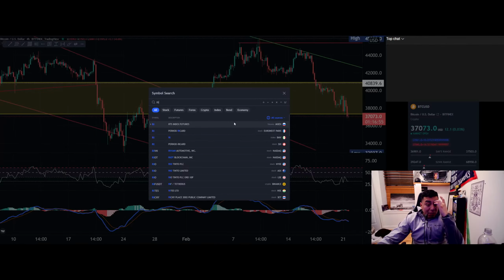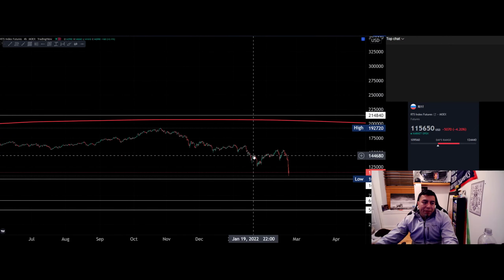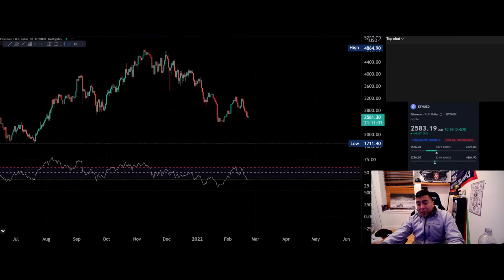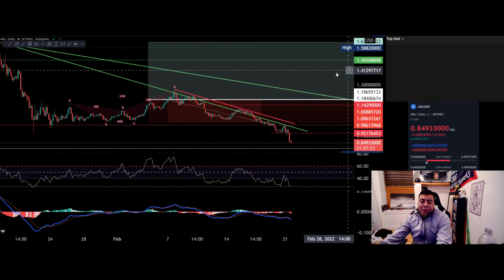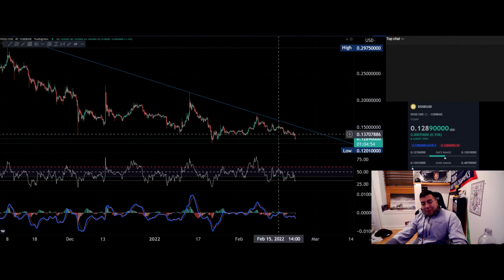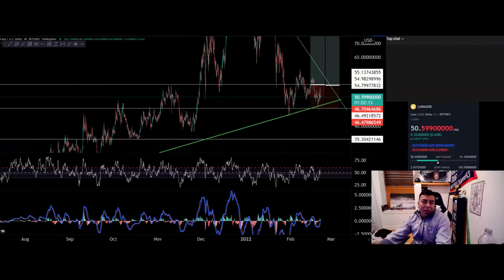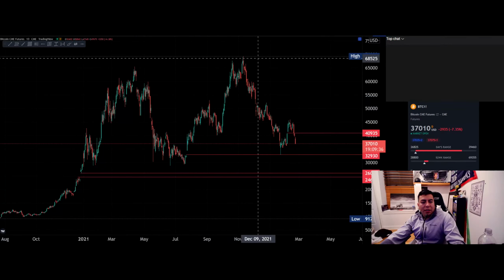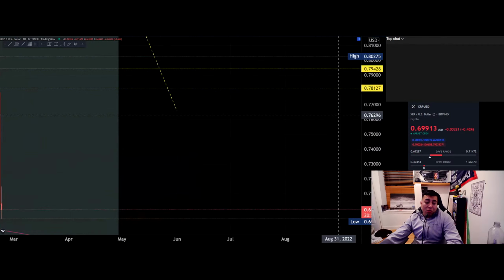BTC BACK BELOW CRITICAL SUPPORT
In this video we'll take a look at the cryptocurrency markets and the latest crypto news.

Bitcoin (BTC), Ethereum(ETH), Stocks, Gold. Cryptocurrency and Stock Market Technical Analysis and News.